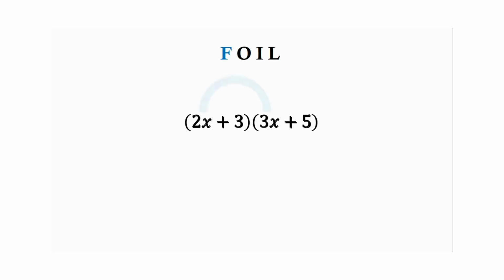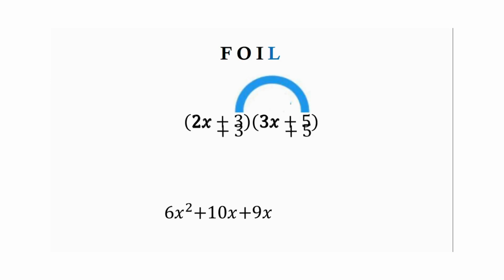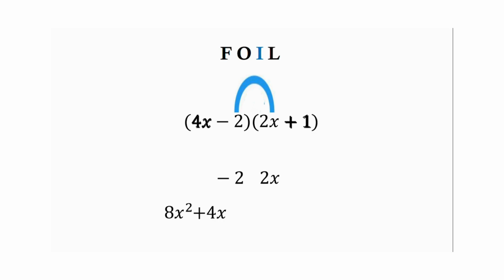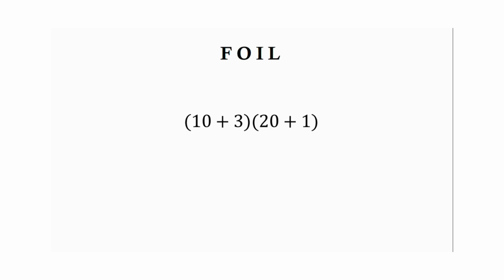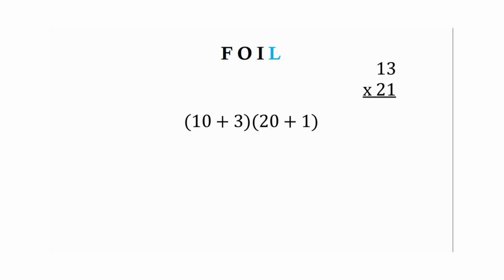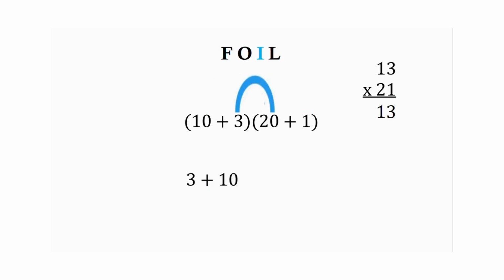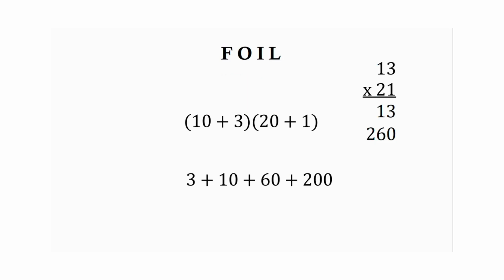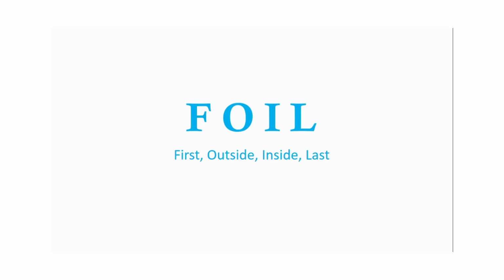Multiplying Binomials with FOIL & the Column Method ✖️📏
Learn how to multiply binomials using the FOIL method (First, Outside, Inside, Last) and see how it connects to the traditional column multiplication method from elementary school! 🔢📊 Watch as both methods are shown side by side to reveal the deeper connections between algebra and arithmetic. Perfect for students looking to master polynomial multiplication with clarity! 🚀📚